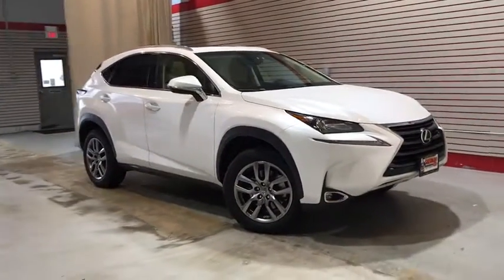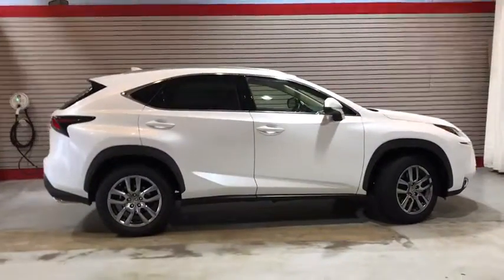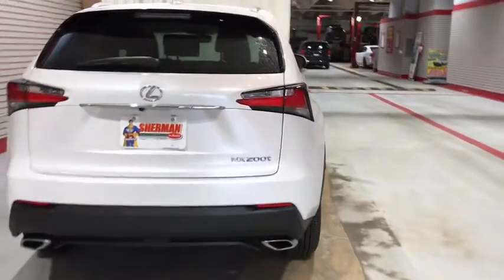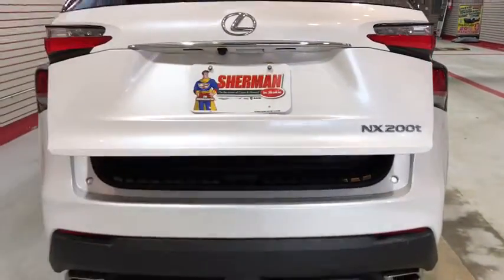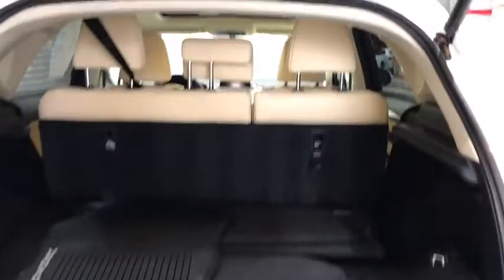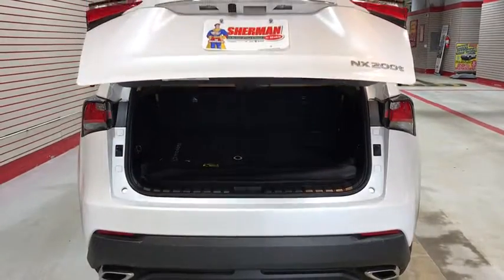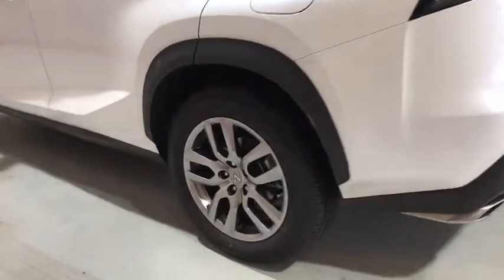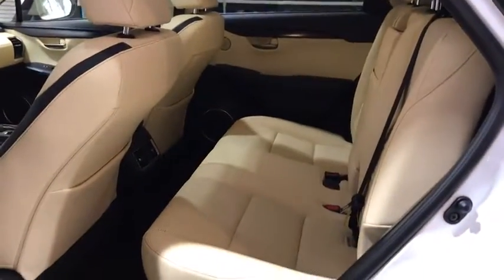2016 Lexus NX 200t Skokie, Chicago, Evanston, Glenview, Highland Park, IL 170075A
2016 Lexus NX 200t

Sherman Dodge
7601 N Skokie Blvd

Wow.. super sharp... pear white.. very clean